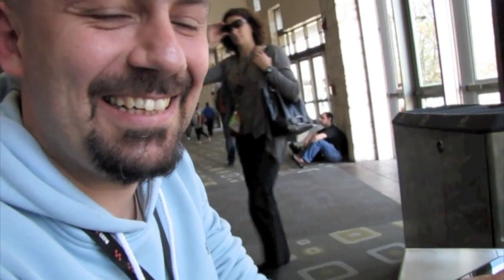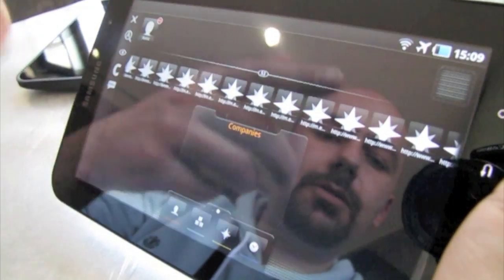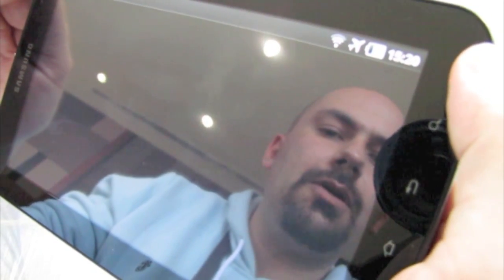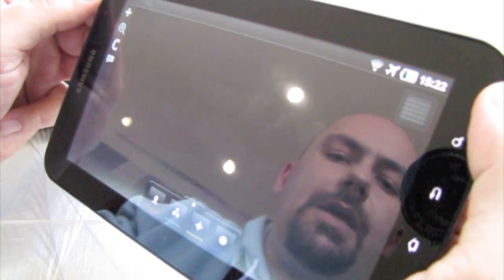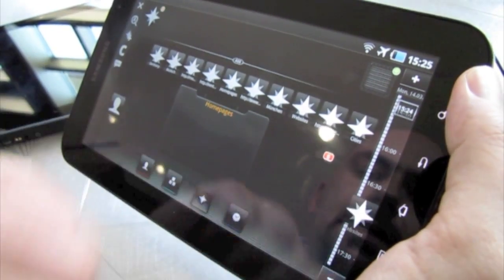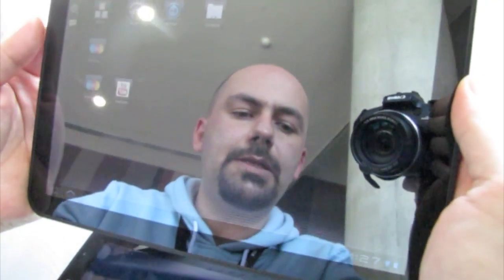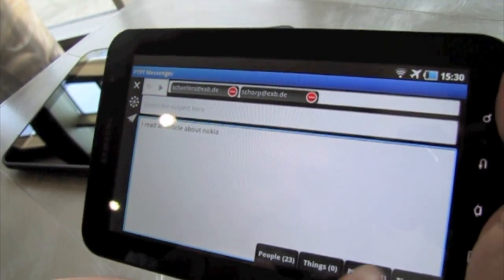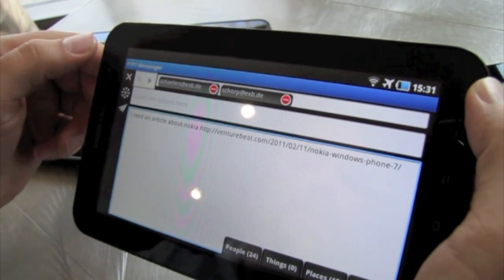PTPT Demo @ SXSW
Ramin Assadollahi, CEO of ExB Communication Systems demo's their newest product, PTPT (People Things Places Time) at Austin's SXSW Digital Interactive.

PTPT is a user interface paradigm and application framework that converges, manages and uses your digital assets productively. The UI (User Interface) design was developed from a neuro perspective on how the brain makes use of graphics and information.

PTPT was demo'd using the Samsung Galaxy Tablet and the new Motorola XOOM.